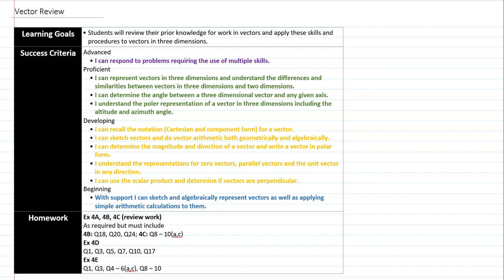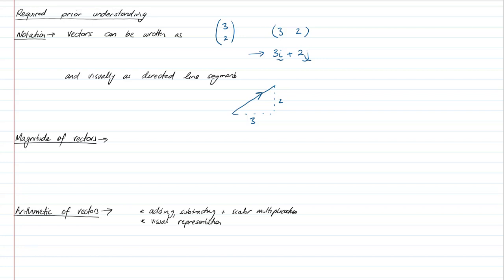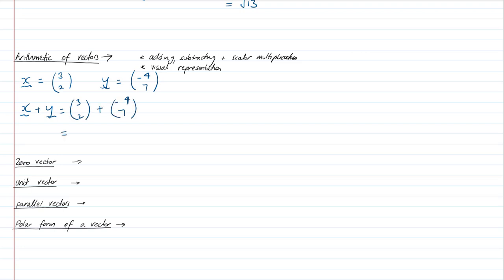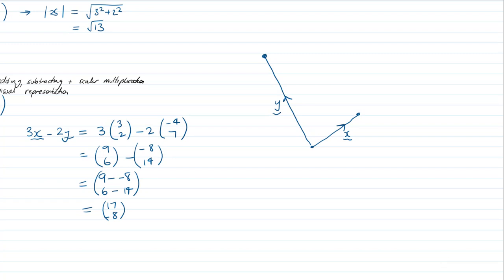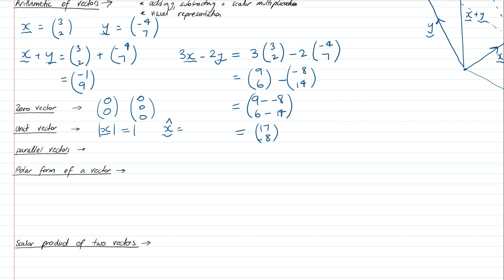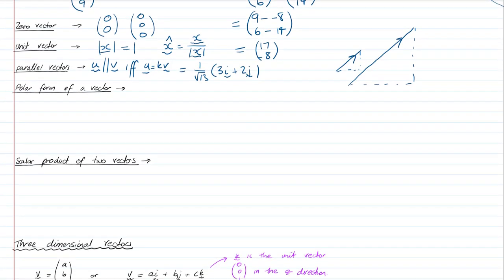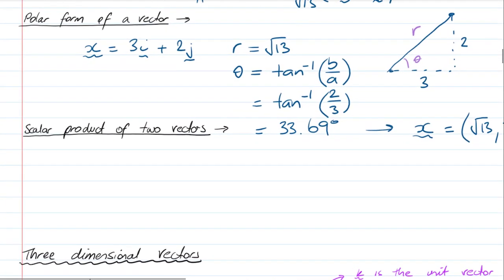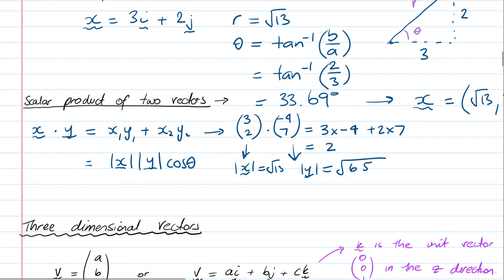Specialist Mathematics - U3T2V1 - Language and notations (SC)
In this video we review basic arithmetic, notations and language around vectors.